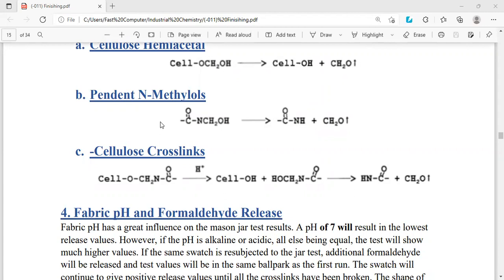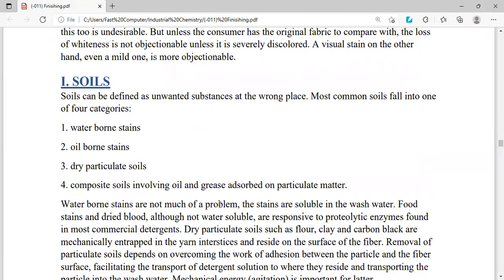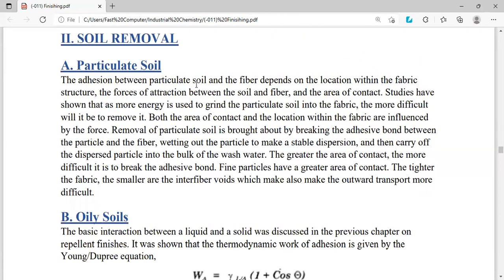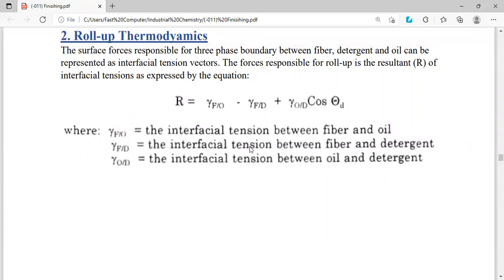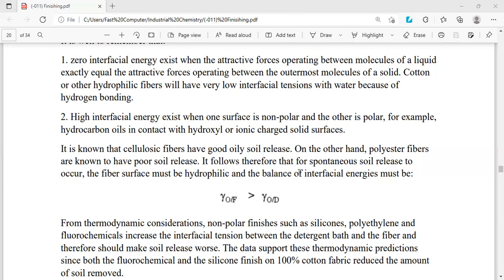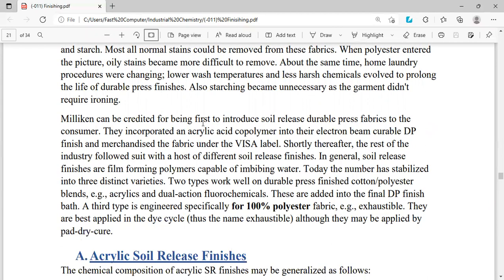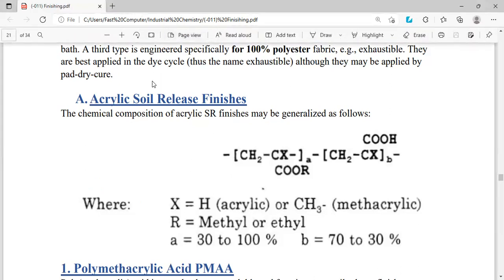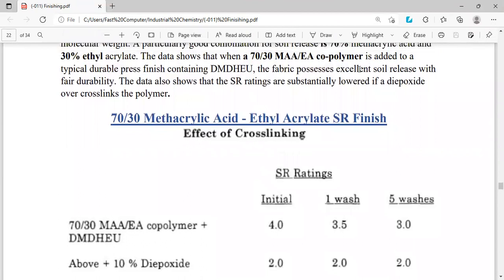TEXTILE | 1 | SOIL RELEASE FINISH | CHEMISTRY | PROCESSING | DR. HAMMA MAJEED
Fajar (BSCH 02)